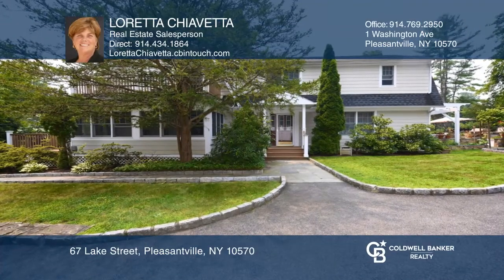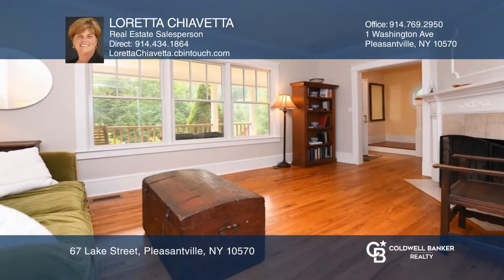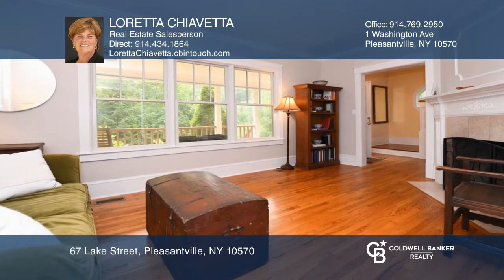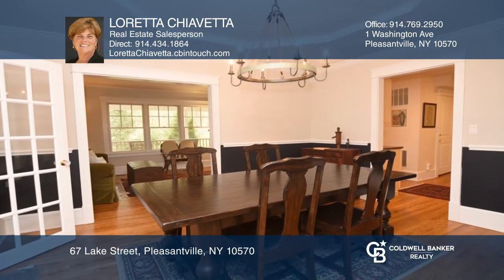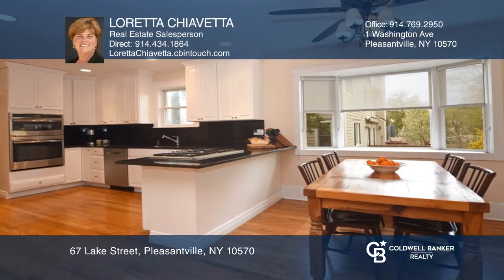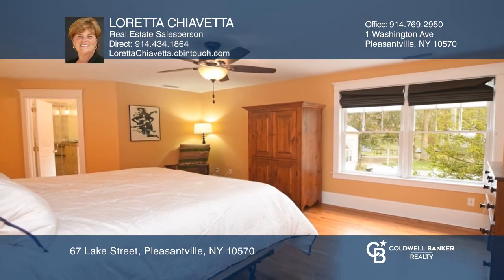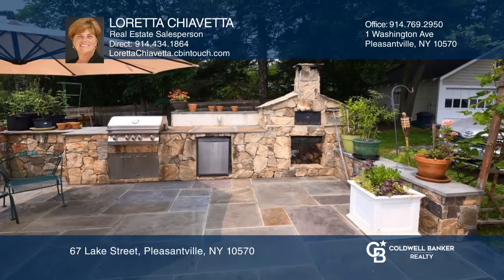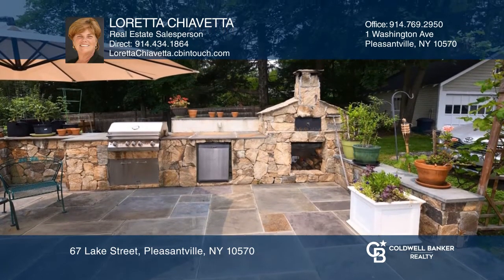67 Lake Street Pleasantville, NY | ColdwellBankerHomes.com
67 Lake Street, Pleasantville, NY

This expanded suburban gem combines the modern conveniences sophisticated buyers are looking for, with the traditional inspiration one expects to find in a 1920s Dutch Colonial! The rocking chair porch welcomes you into this special home. Formal living room with fireplace and dining room with tray